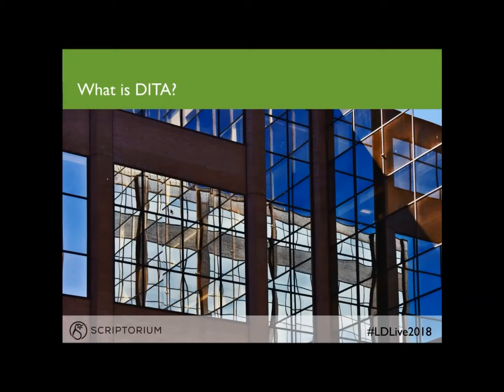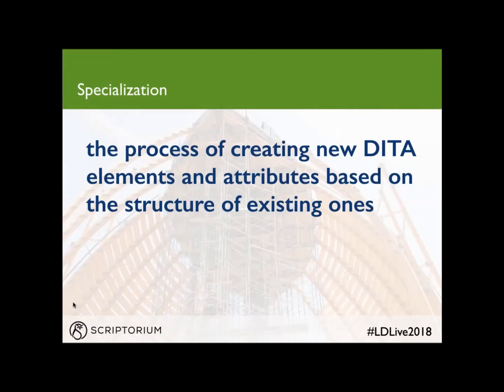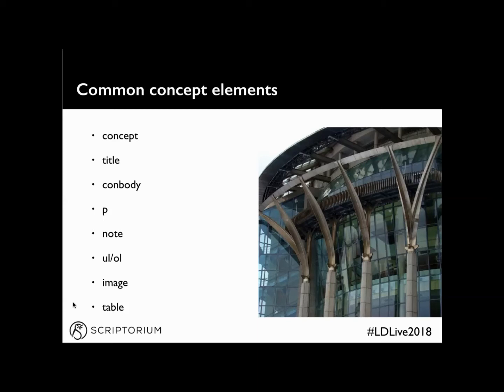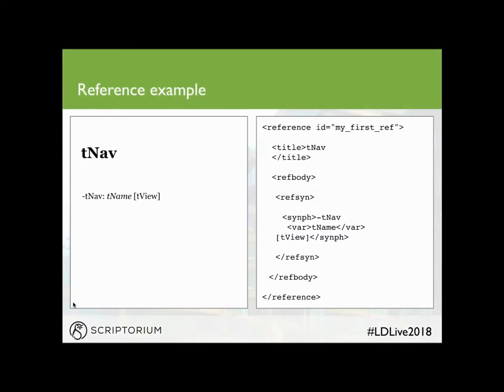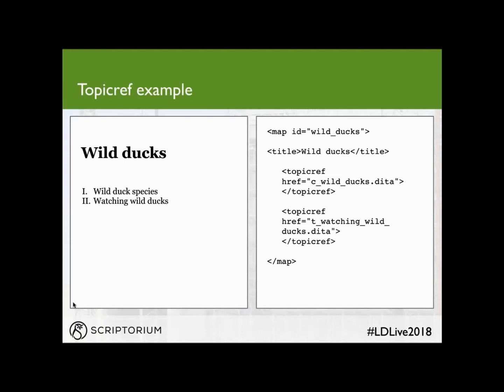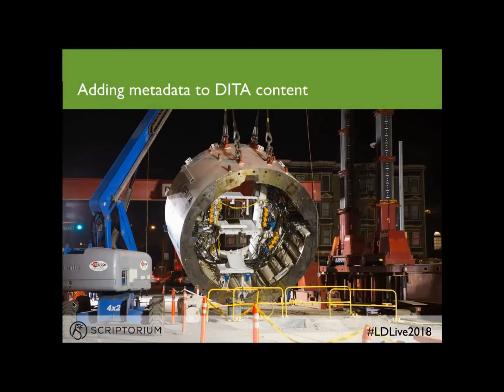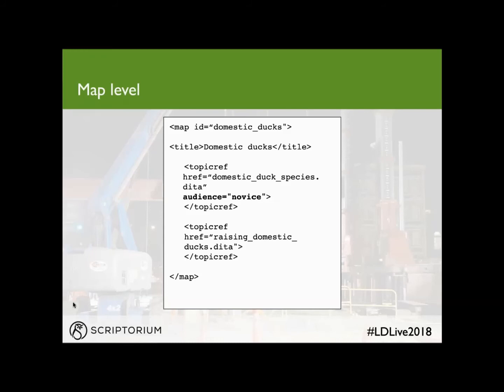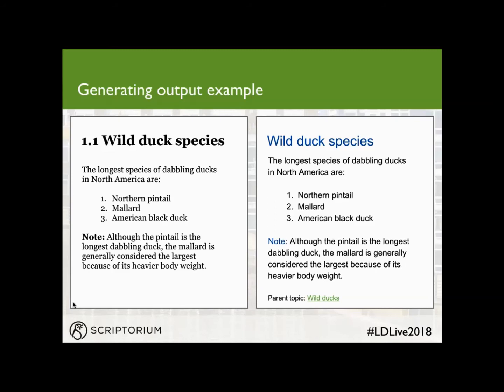LearningDITA Live 2018: DITA overview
Recording from LearningDITA Live 2018 event.

New to DITA? Not sure what all the fuss is about? In this session, you’ll learn DITA basics so that the rest of LearningDITA Live will make sense to you. No prior knowledge of DITA or XML is required for this session.